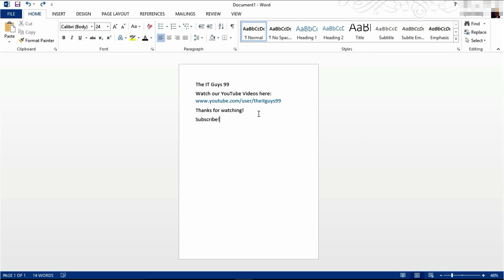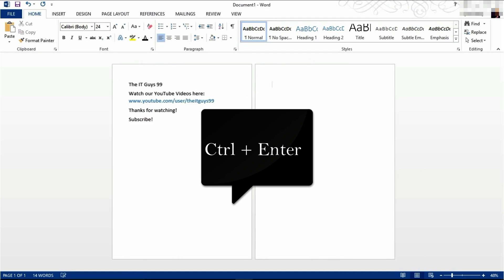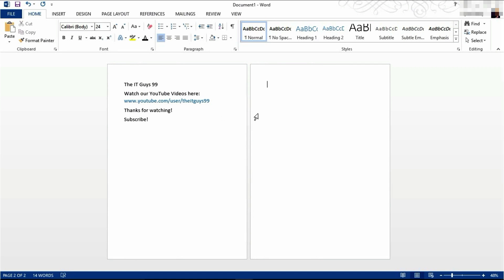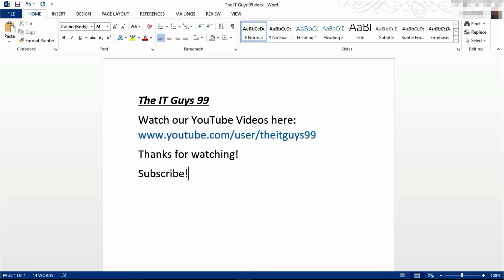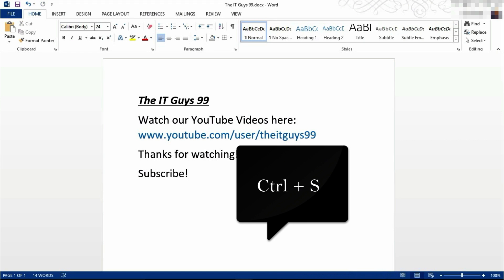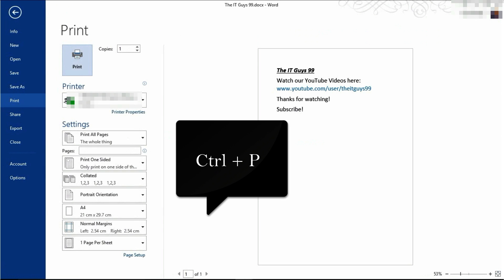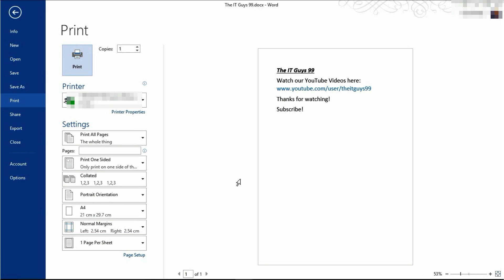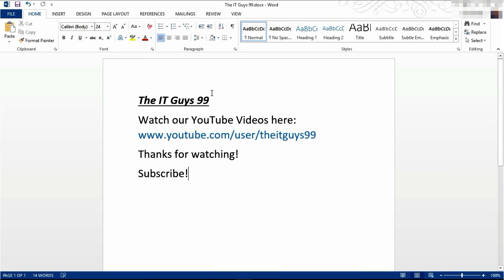Word 2013 - Top 10 Keyboard Shortcuts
In this video, we introduce you to our top 10 most useful keyboard shortcuts in Microsoft Word 2013. Keyboard shortcuts are a great way to save time and become more efficient when using Microsfot Word. The shortcuts featured in this video are: Are:
10) Moving to the start or end of your document using Ctrl + Home and Ctrl + End
9) Hiding or Un-hiding the Ribbon using Ctrl + F1
8) Select everything in your document using Ctrl + A
7) Delete an entire word at a time with Ctrl + Backspace
6) Insert a new page (Page Break) with Ctrl + Enter
5) Find specific text in your document using Ctrl + F
4) Undo and Redo using Ctrl + Z and Ctrl + Y
3) Bold, Italic and Underline using Ctrl + B, Ctrl + I and Ctrl + U
2) Copy and Paste using Ctrl + C and Ctrl + V
1) Save and Print using Ctrl + S and Ctrl + P